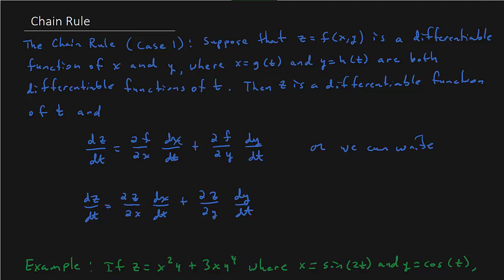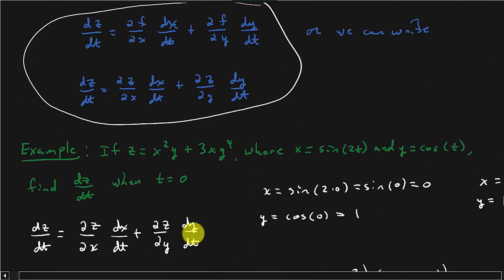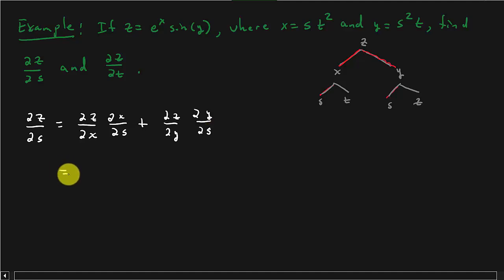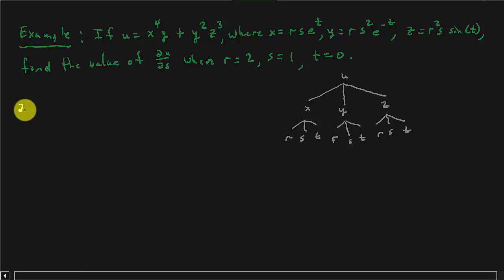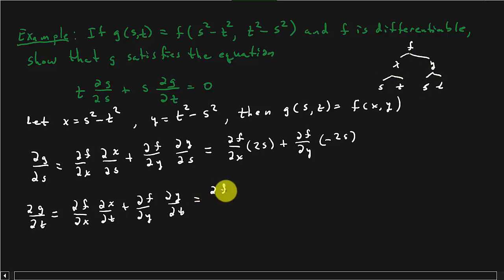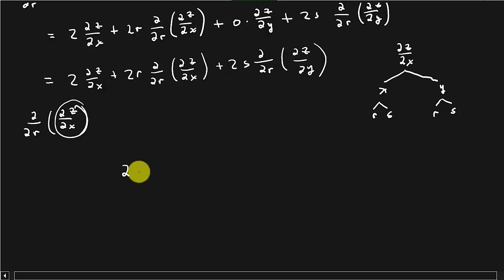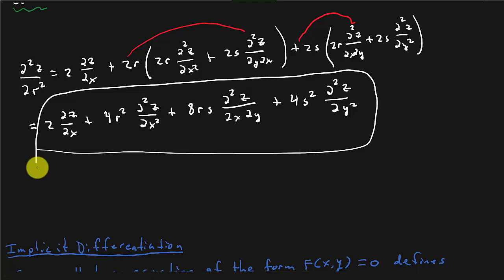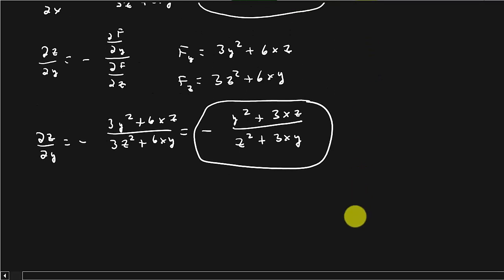Calculus - The Chain Rule (Multivariable)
This video shows how to find derivatives of multivariable functions using the chain rule.